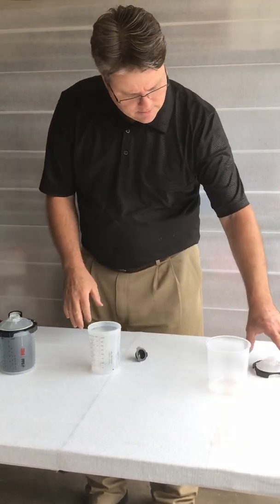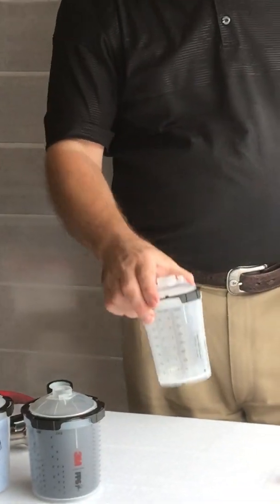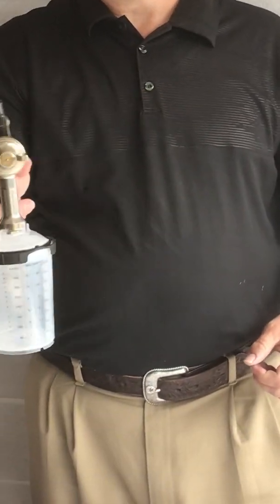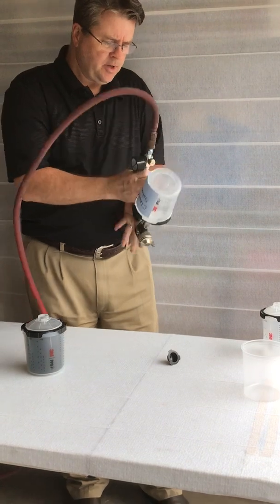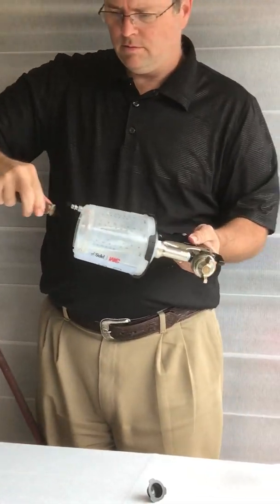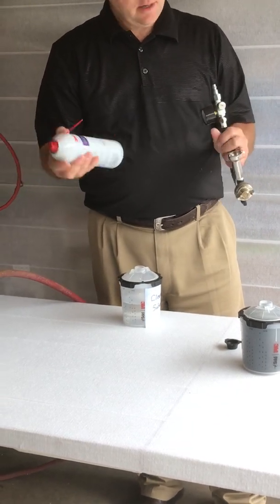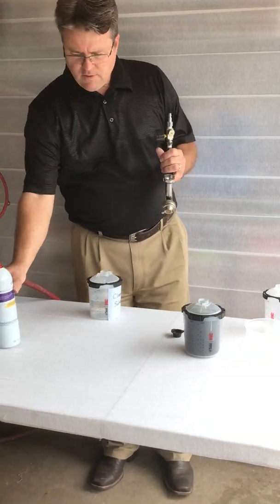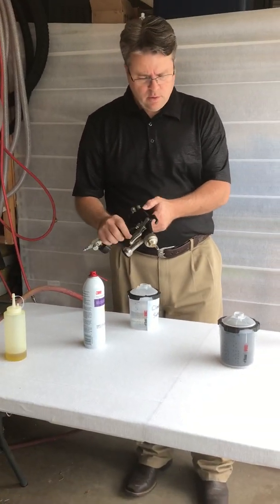Gregs Initial Training Video on 2 0